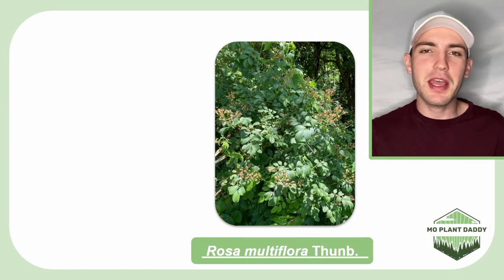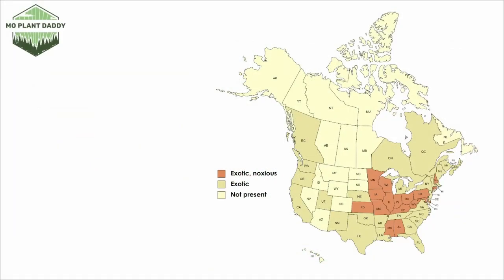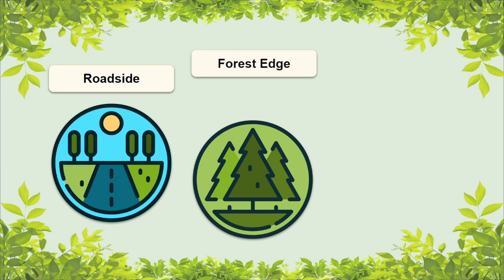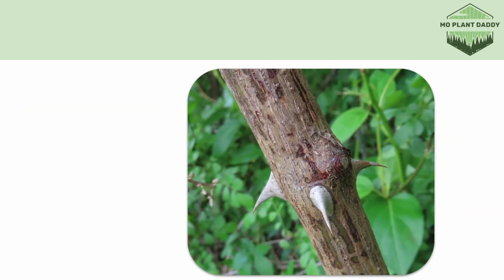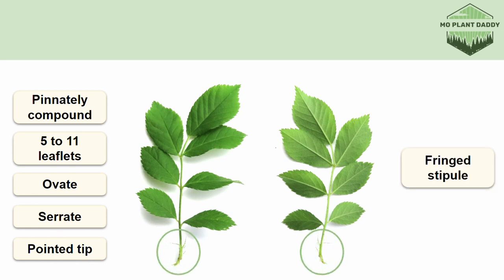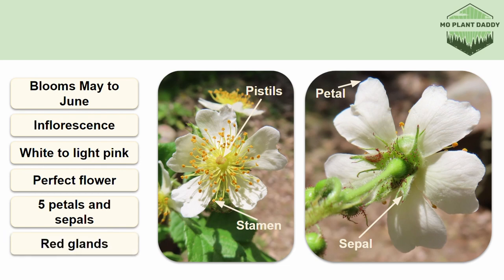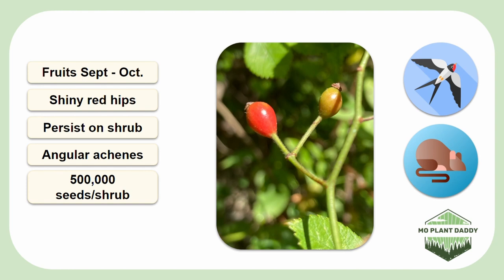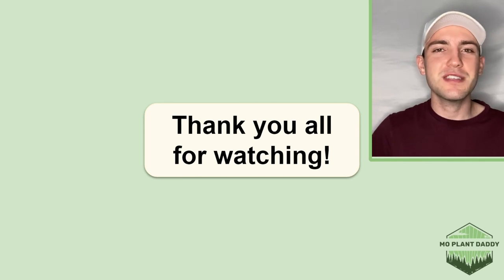Species Spotlight | Multiflora Rose (Rosa multiflora)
In this species spotlight, we'll be learning about Multiflora Rose (Rosa Multiflora Thunb.). Multiflora rose is an invasive shrub that's native to Eurasia. I hope you enjoy this video! :)

1. Forest Trees of Illinois (Moderate)
2. Fruit Key and Twig Key to Trees and Shrubs (Moderate)
3. Steyermark's Flora of Missouri, Volume 3 (Expert)
4. Vascular Flora of Illinois: A Field Guide, Fourth Edition (Moderate)
5. *Most Eastern region plant ID guides will be helpful

EAST

1. Audubon Society Field Guide to North American Trees: Eastern Region (Beginner)
2. National Audubon Society Field Guide to North American Wildflowers: Eastern Region (Beginner)

WEST

1. The Jepson Manual: Vascular Plants of California (Expert)
2. Plants of the Rocky Mountains (Beginner)
3. National Audubon Society Field Guide to North American Trees: Western Region (Beginner)
4. National Audubon Society Field Guide to North American Wildflowers: Western Region (Beginner)

1. The Sibley Guide to Trees (Beginner)